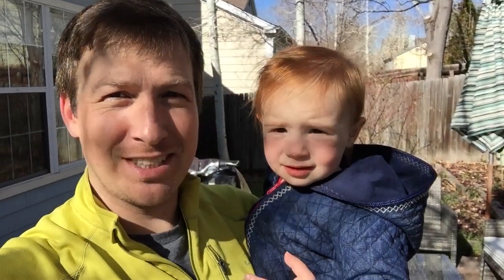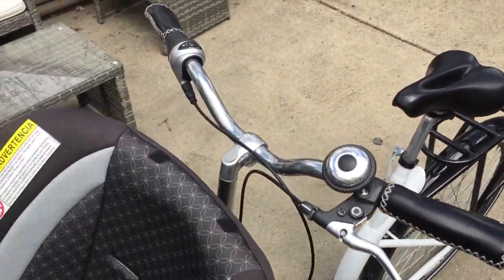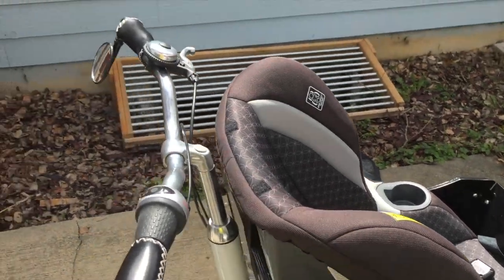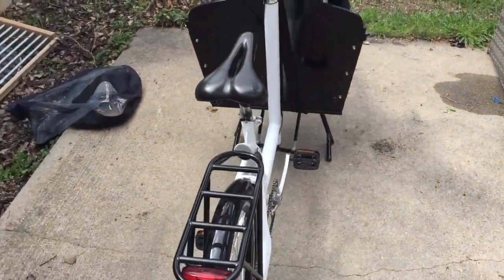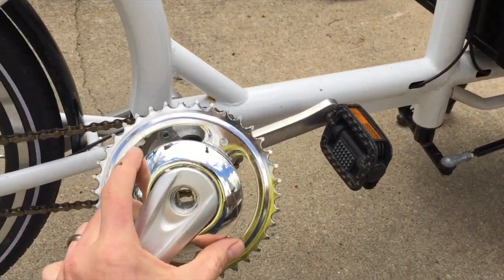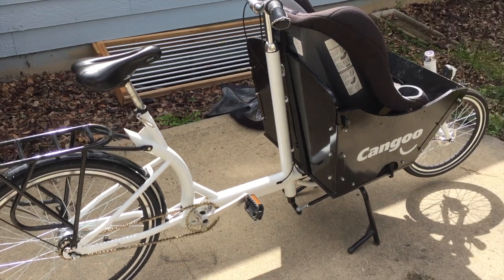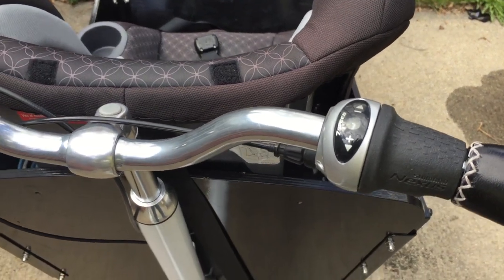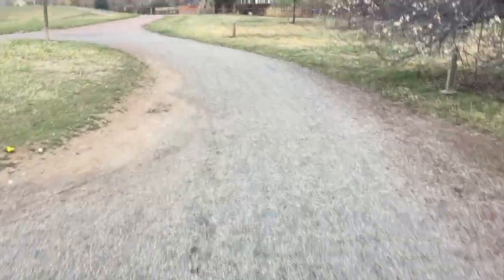Ebay Cargo Bike Review